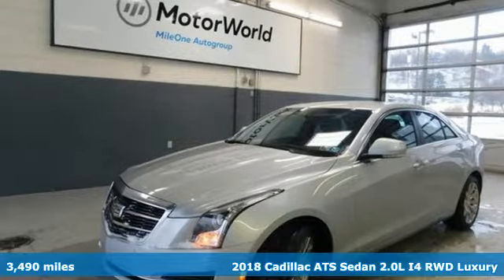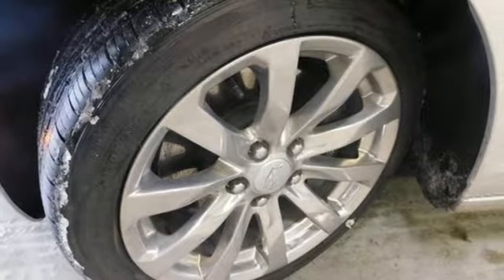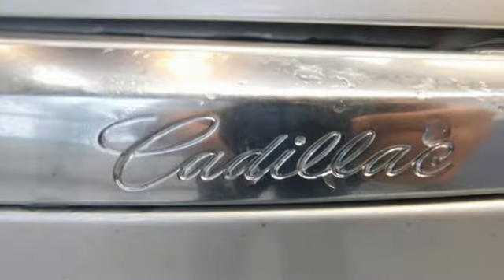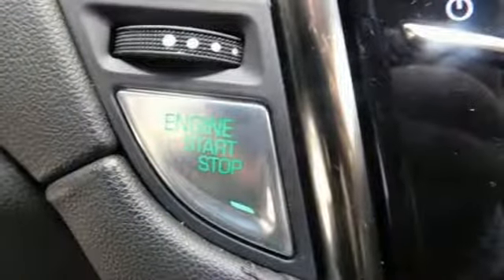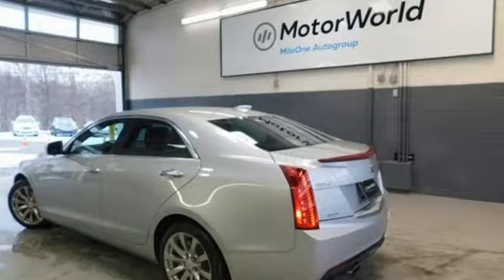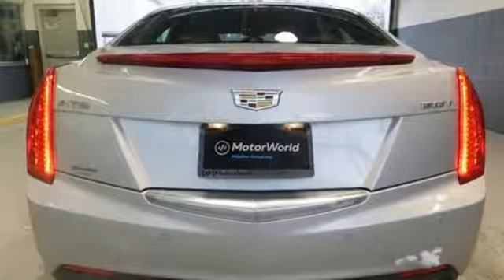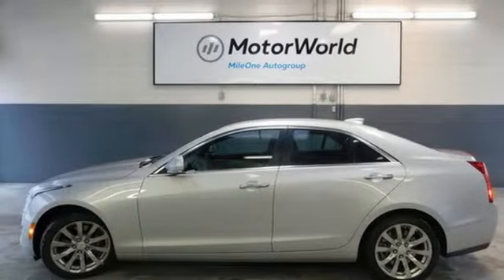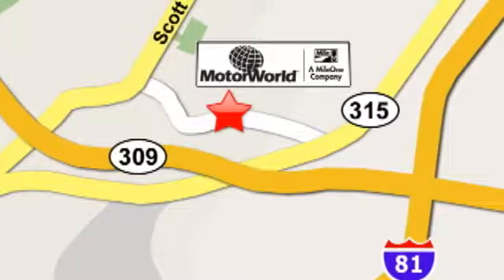Used 2018 Cadillac ATS Wilkes Barre PA Scranton, PA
Year: 2018
Make: Cadillac
Model: ATS
Trim: 2.0L Turbo Luxury
Engine: 2.0L Turbo I4 DI DOHC VVT
Transmission: 8-Speed Automatic
Color: Silver
Interior: Jet Black With Jet Black Accents
Mileage: 3490
Stock #: CS1408
VIN: 1G6AB5RX9J0154433
JUST ARRIVED. PENDING INSPECTION. Certified. Radiant Silver Metallic RWD 8-Speed Automatic 2.0L Turbo I4 DI DOHC VVT WARRANTY ACTIVE, 1 OWNER VEHICLE, CLEAN CARFAX, ALLOY WHEELS, LEATHER, DUAL POWER SEATS, HEATED SEATS, BACKUP CAMERA, F&R PARK ASISST, CUE INFOTAINMENT, ONSTAR, BLUETOOTH WIRELESS, NAVIGATION, SIRIUS XM SATELLITE, CRUISE CONTROL, POWER WINDOWS, KEYLESS ENTRY, STABILITRAK, COLD WEATHER PACKAGE, CERTIFIED BY CADILLAC.brbr22/31 City/Highway MPGbrbrCadillac Certified Pre-Owned Details:brbr * Roadside Assistancebr * Limited Warranty: 72 Month/100,000 Mile (whichever comes first) from original in-service datebr * Transferable Warrantybr * Vehicle Historybr * Warranty Deductible: $50br * 172 Point Inspectionbrbrbr*Your additional costs are sales tax, tag and title fees for the state in which the vehicle will be registered, any dealer-installed options (if applicable) and a $141 dealer processing fee. Prices are subject to change, and prior sales are excluded from these offers. While every reasonable effort is made to ensure the accuracy of this information, we are not responsible for any errors or omissions contained on these pages. Please verify any information in question with the dealer.

Address:
150 Motor World Dr #9